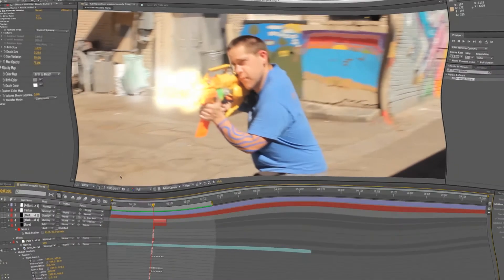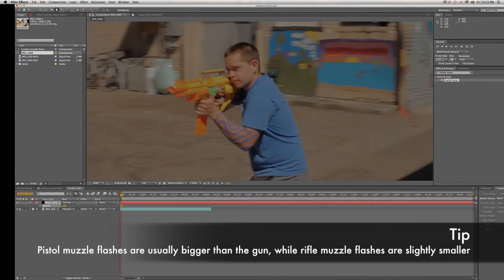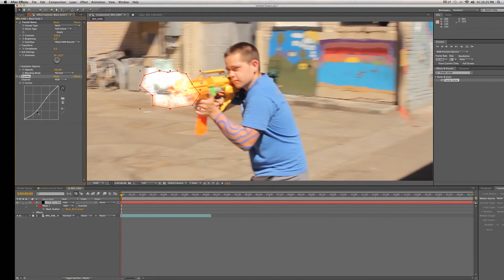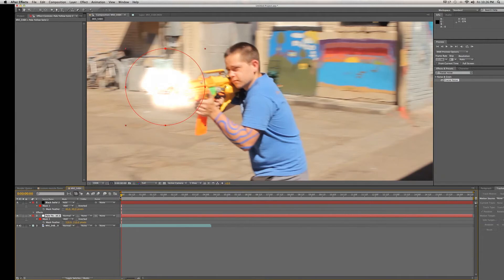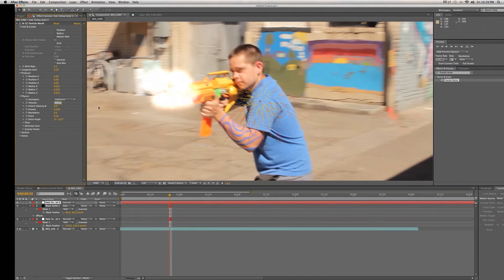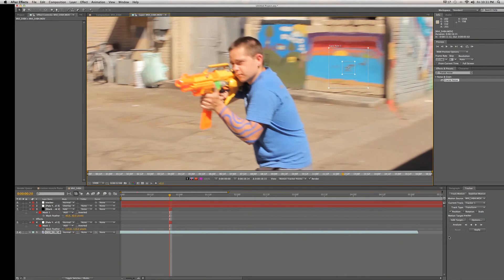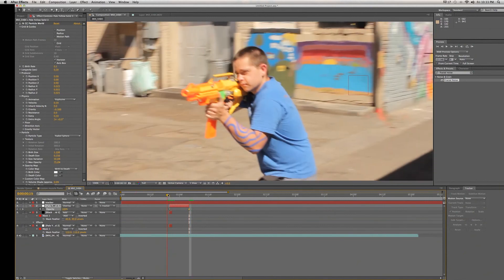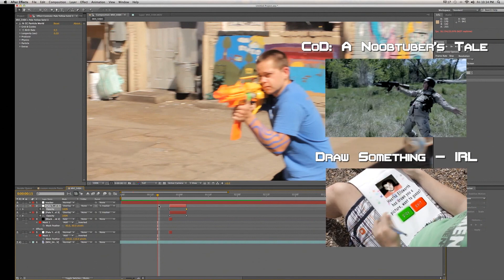How to: make a realistic muzzle flash in After Effects with NO stock footage!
In this first ever tutorial I teach you guys how to make a realistic muzzle flash/flare in after effects using NO stock footage only the effects and presets that come built into stock after effects!

Be sure to follow us on other social media type places!